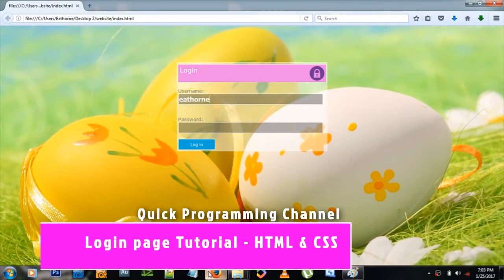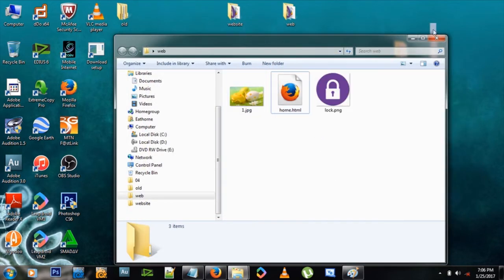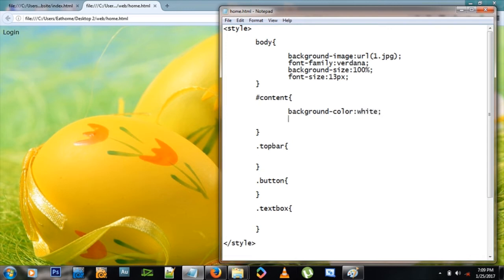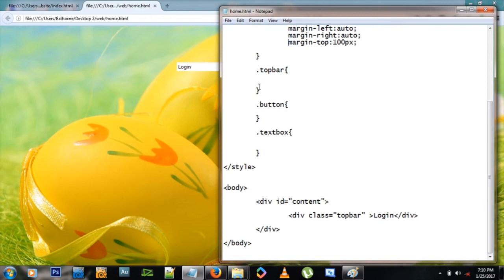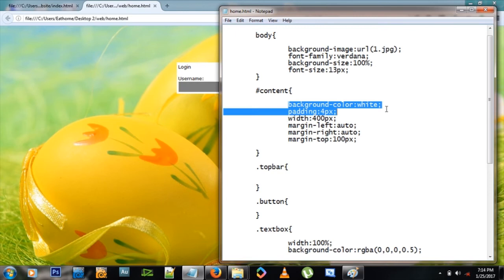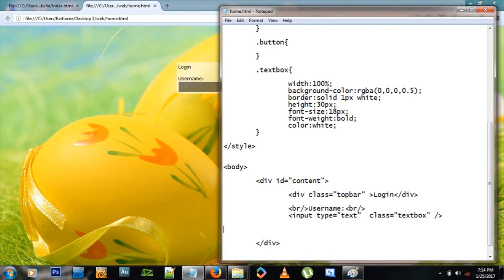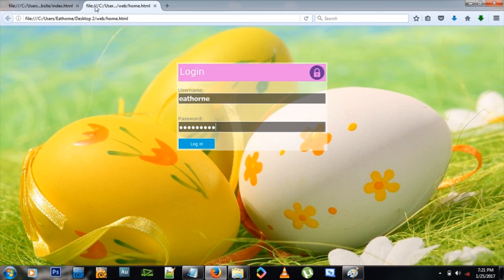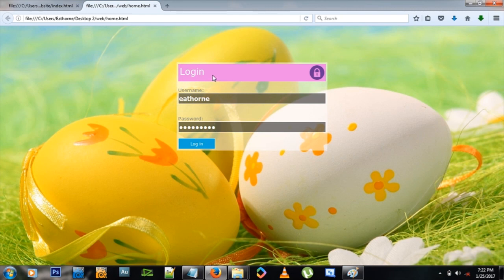06 - Web Design - Create a cool transparent login page for your website using notepad, html and css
Learn how to create a cool looking login page for your site using html and css